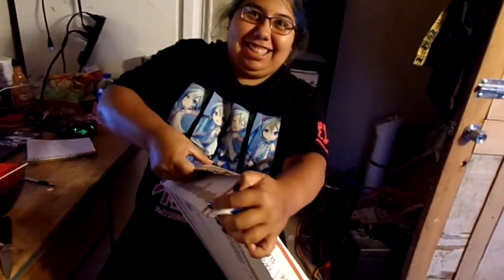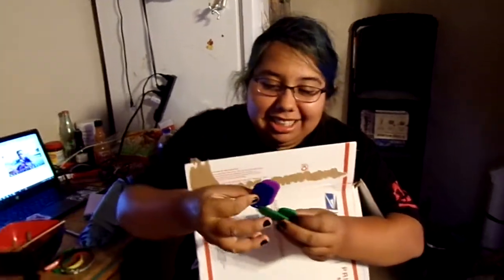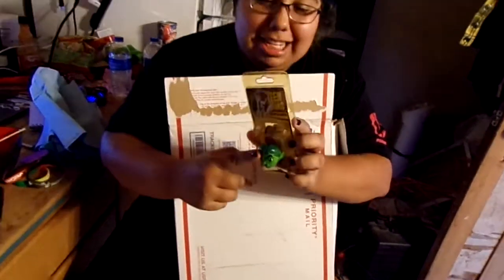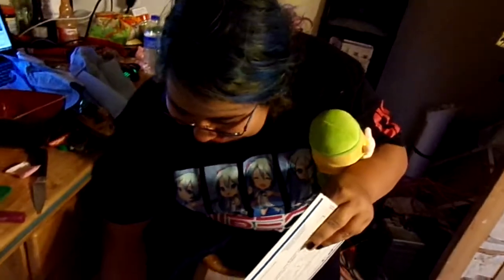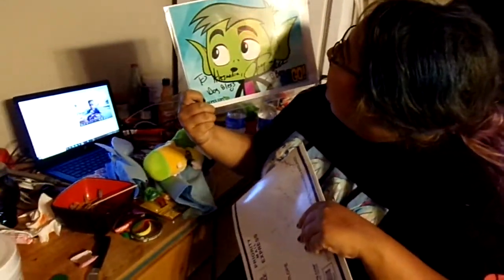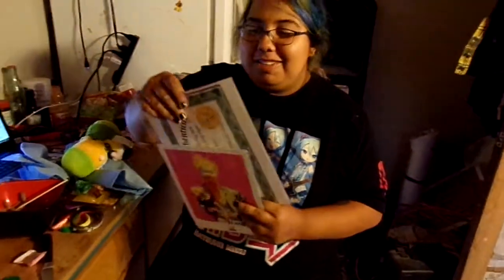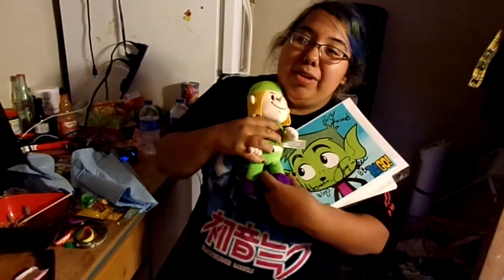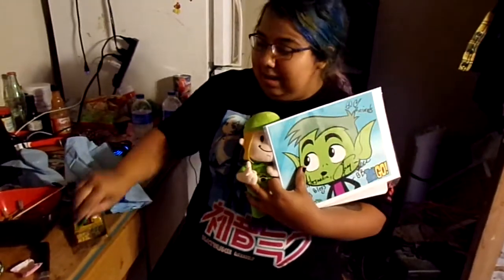Greg Cipes Unboxing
Hey Everyone, in this video, we decided to do a third unboxing from the great Greg Cipes. Its always awesome to receive something from his store. This time he included some cool goodies like the bracelets and the silicone dog tags. That Beast Boy watch and print were super cool and adorable and lets not forget the cute Greg Plush and the cool prints of him with Wingman. Greg, thanks again!!! and Thanks to your brother too!!!( and let's not forget the great Wingman!!)
If anyone wants to check out his shop, check out the
We enjoy welcoming new adventures on our Crusades. Stay safe, Stay healthy and we will see you all soon.